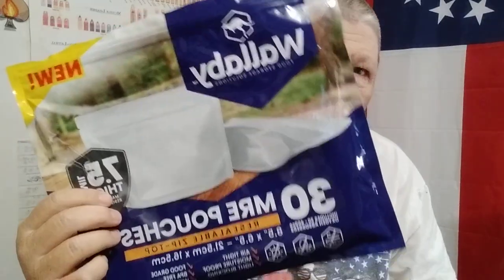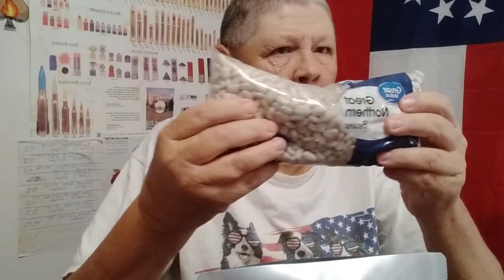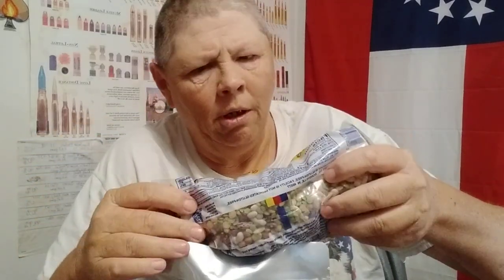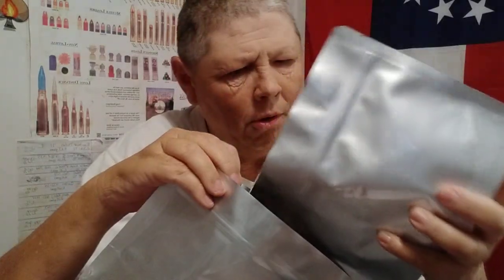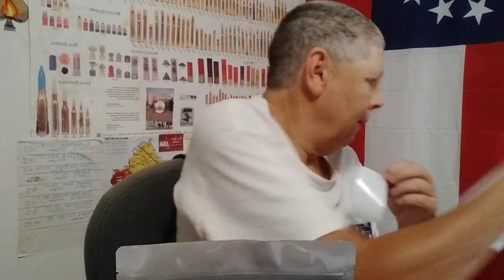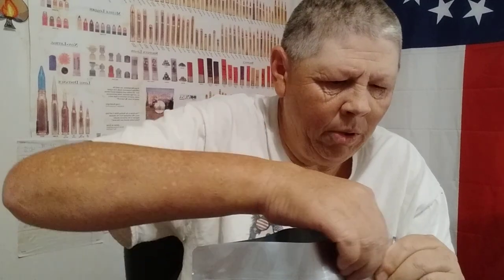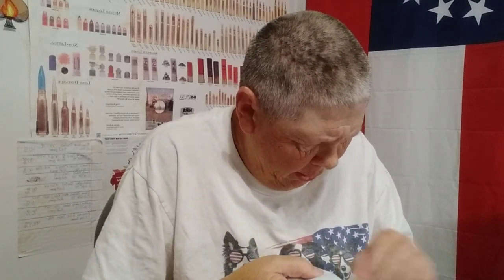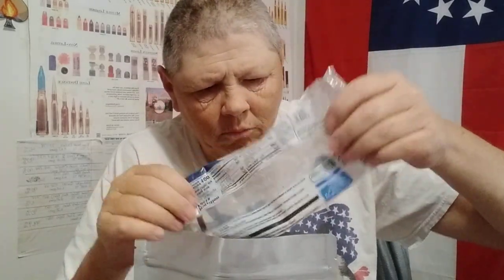more long term food storage